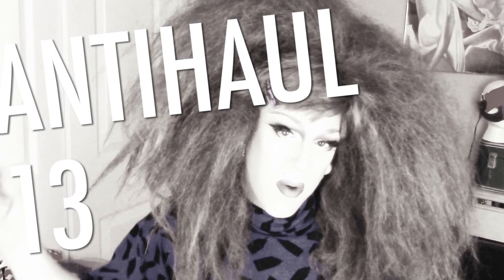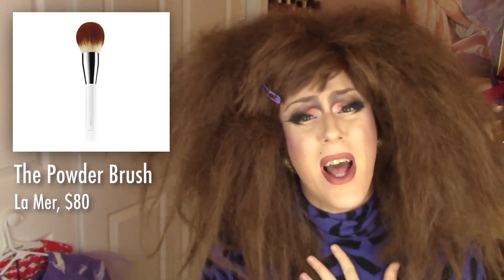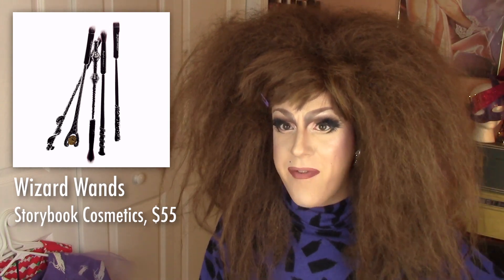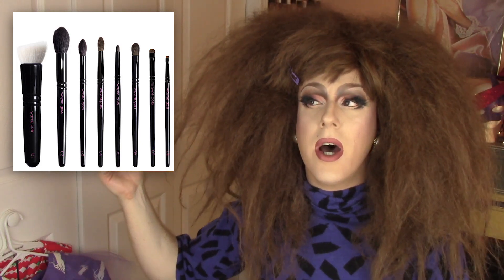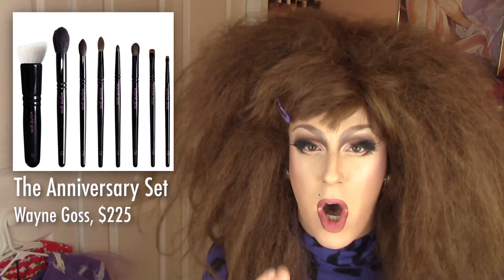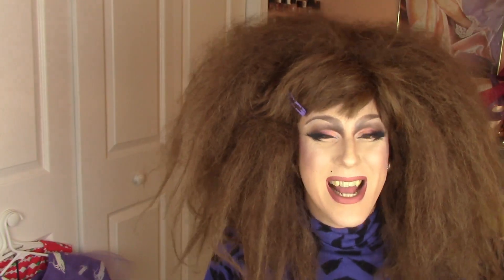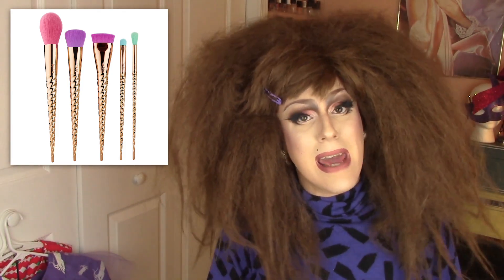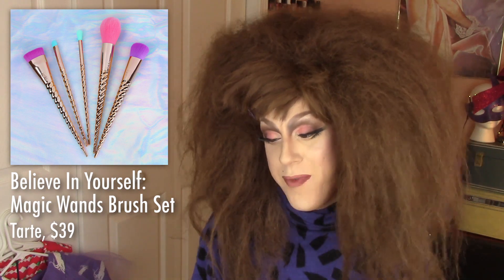ANTIHAUL #13 — MAKEUP BRUSHES!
La Mer The Powder Brush — $80

Storybook Cosmetics Wizard Wands — $55

Wayne Goss Brush Sets:
The Collection — $210
The Face Set — $250
The Anniversary Set — $225

Unicorn Lashes Ultimate Unicorn Kit — £49

Tarte Believe In Yourself: Magic Wands — $39

Hooray! Second Antihaul of the day!!!

Thanks to everyone who requested this video! It was one I really wanted to film because I think it's so easy to get sucked into hype with makeup brushes. They're more permanent than makeup, and they're often therefore more expensive. Hopefully this video will help you resist some of the makeup brush hype!

What brushes and non-makeup products are you notgonnabuy?

xo KC

All music by Chris Giarmo.

All photos from official brand websites, Sephora, or Ulta, unless otherwise indicated.

SEND ME STUFF:
Kimberly Clark
5208 Magazine Street #213
New Orleans, LA, USA 70115